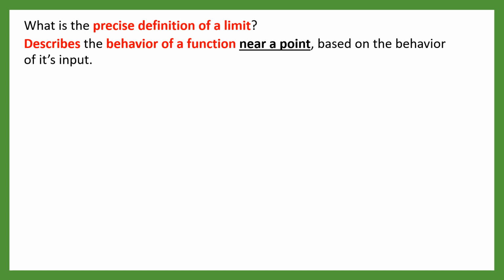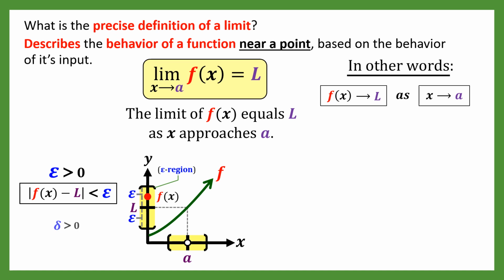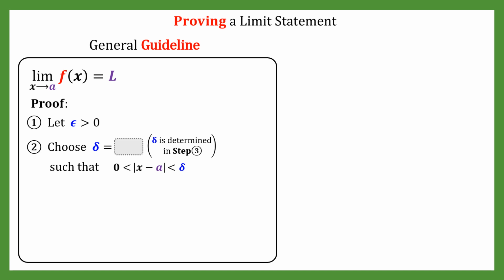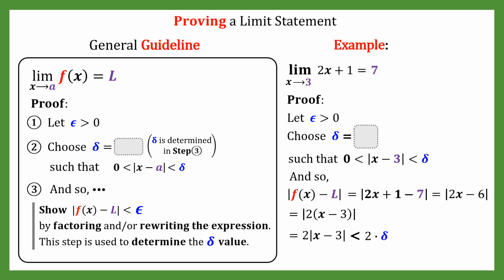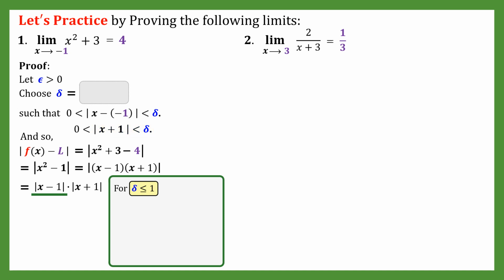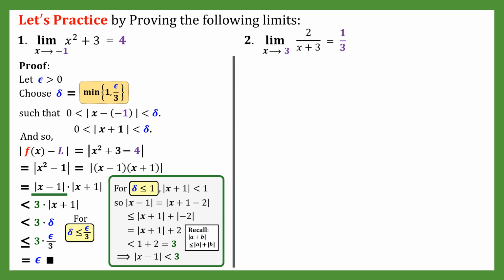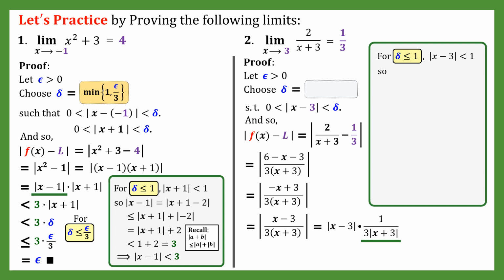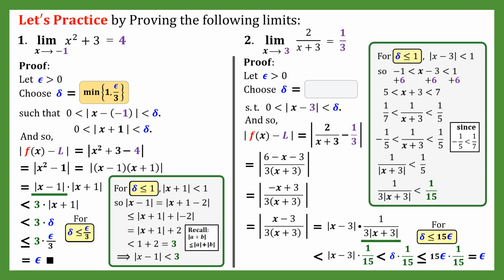Review: Proving a Limit Using the Precise Definition of a Limit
This video reviews the Precise Definition of a Limit, provides a guideline to help prove a limit, and offers examples.